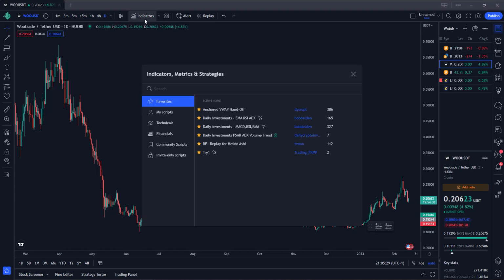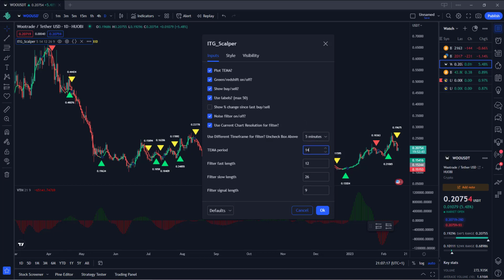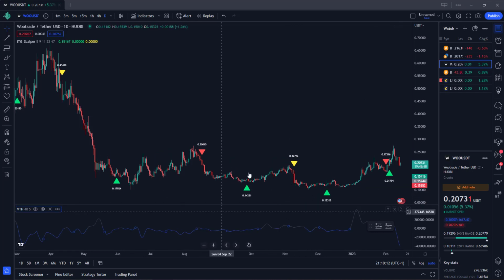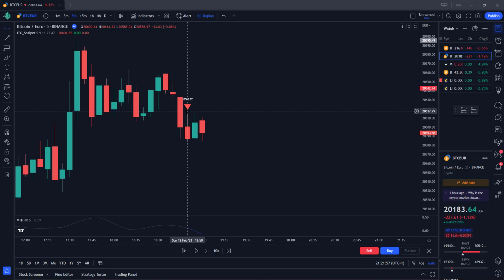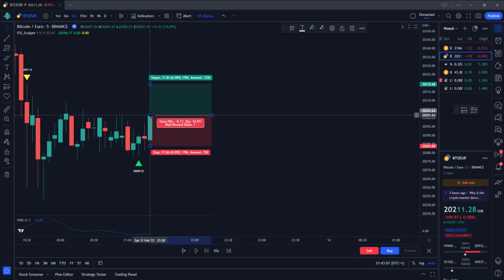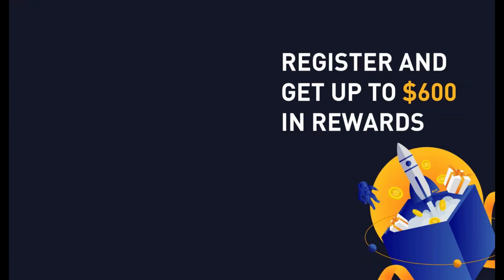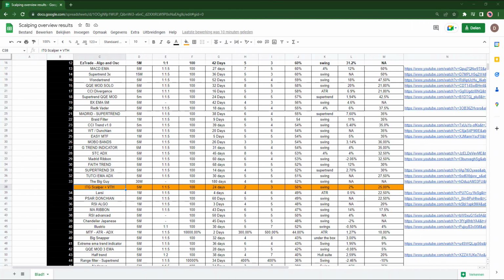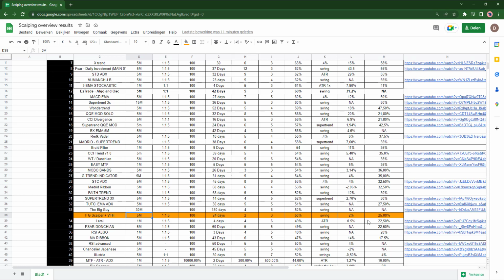ONE OF THE MOST PROFITABLE TRADING STRATEGIE? ITG SCALPER 5 MIN SCALPING VIDEO 100X BACKTESTED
Keywords (ignore)
MACD trading strategy 🥇BYBIT UP TO FREE $600 Bonus 👉